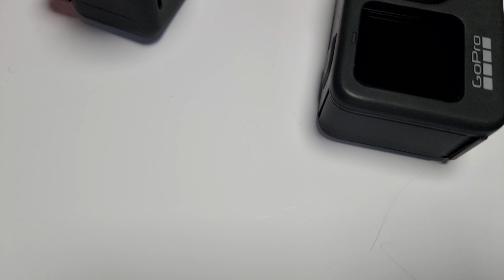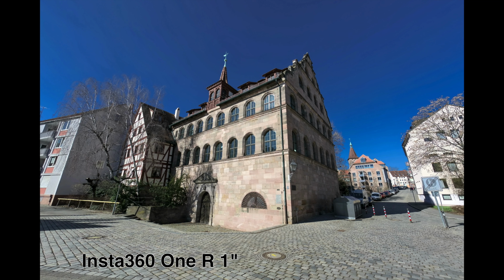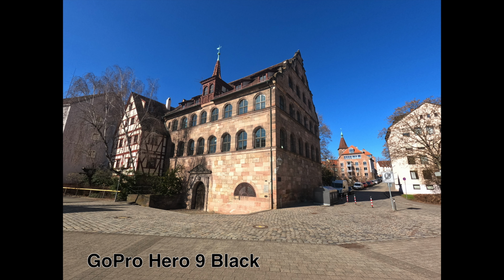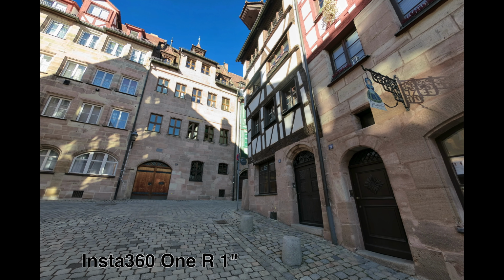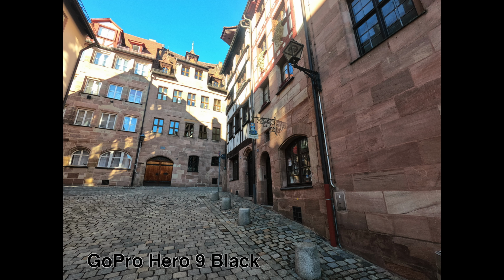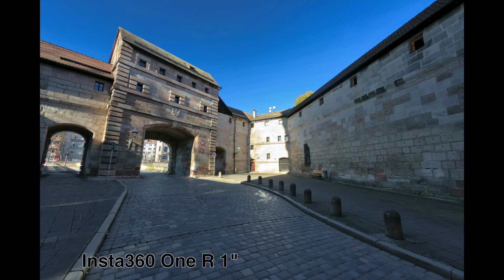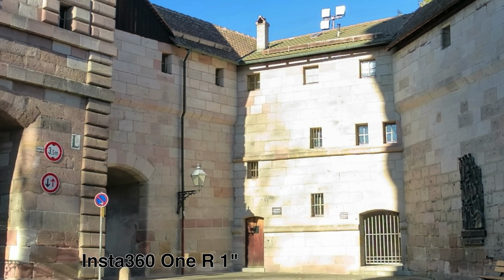GoPro Hero 9 Black Vs. Insta360 One R 1" - Photo quality